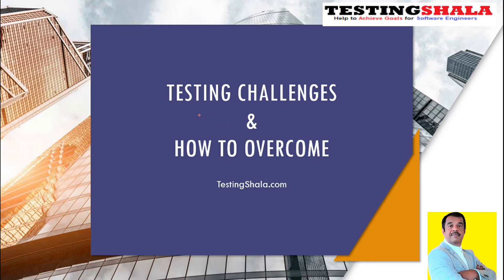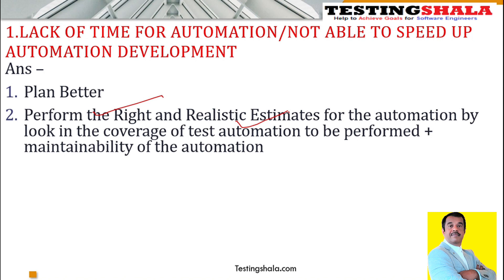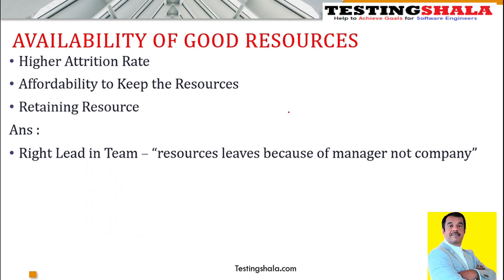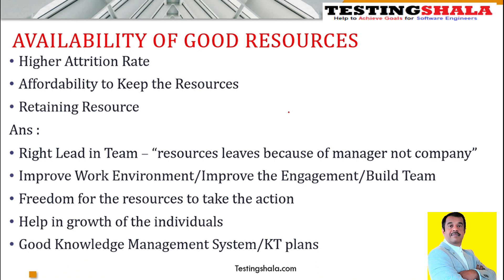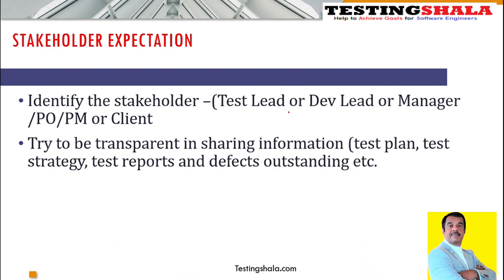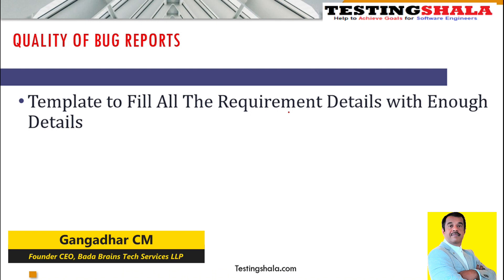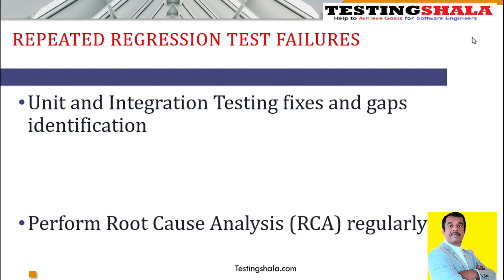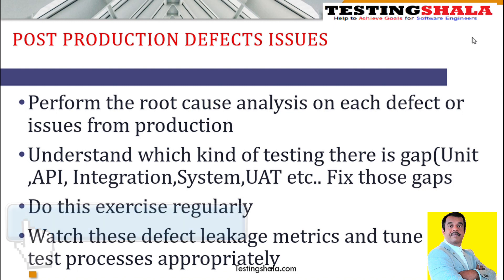software testing challenges and how to overcome from it | testingshala | manual and automation